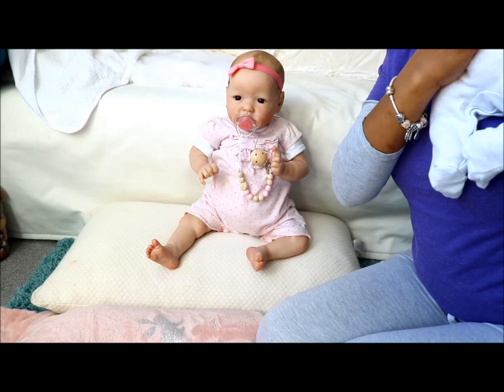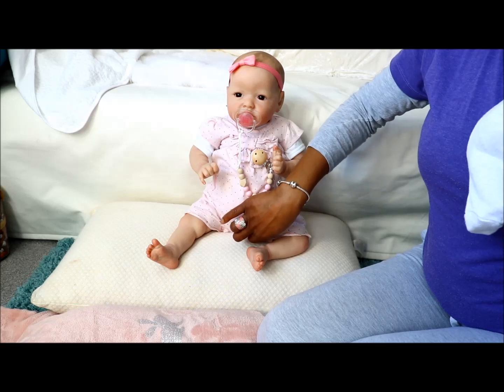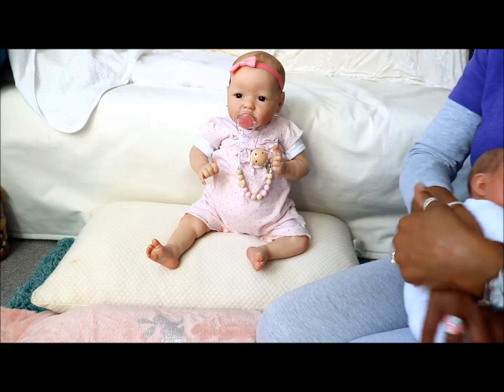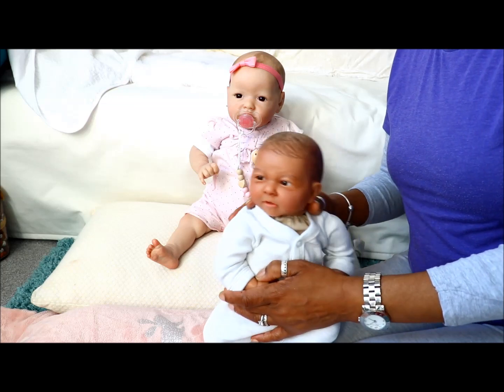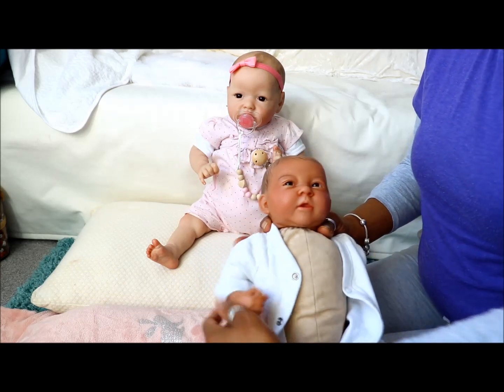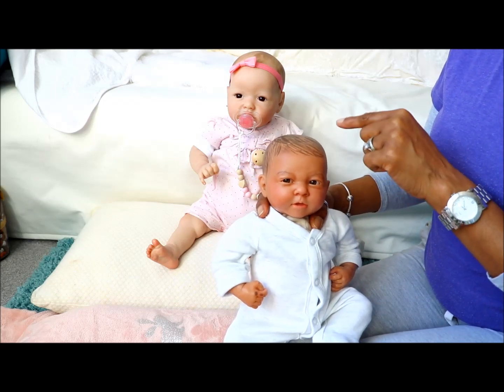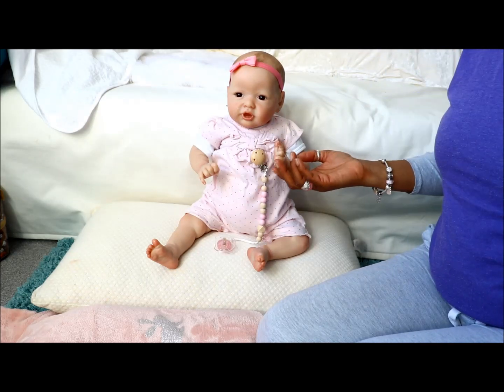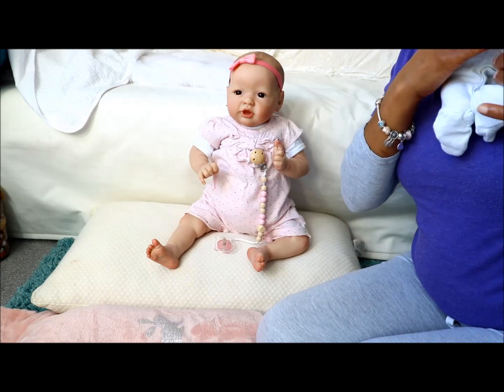84* Onesie Wednesday with Charlotte (Gertie) and the New Reborn Baby Berenguer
This Channel is for Adult Art Doll Collectors and is not intended for KIDS under the age of 13 years old!!
You can send us a letter or Happy Mail we would love to hear from you @
 Bloomin Scents